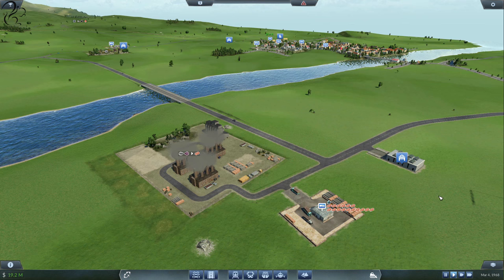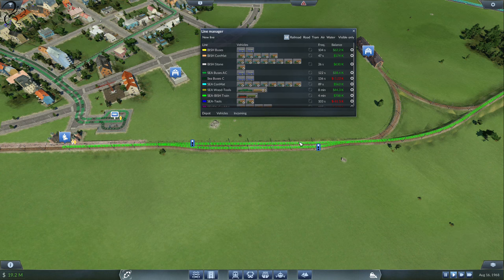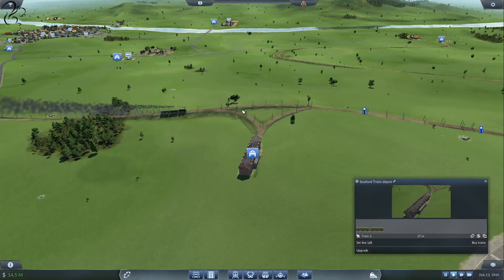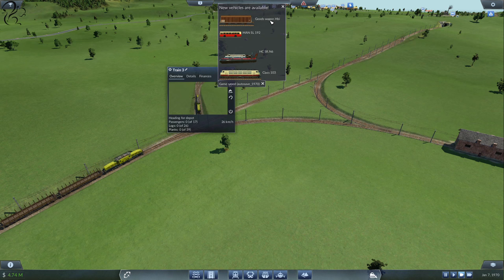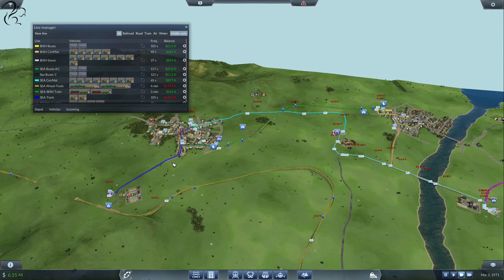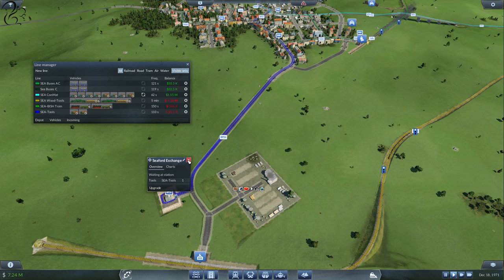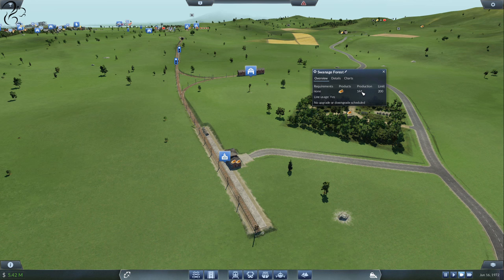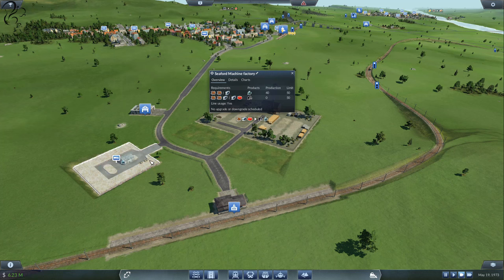Transport Fever Gameplay #6 (Lets Play Series)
Episode #6 of my Transport Fever gameplay series where I playthrough and show you how to play.